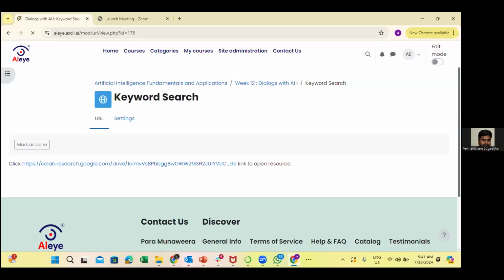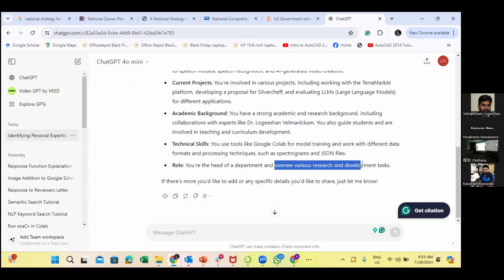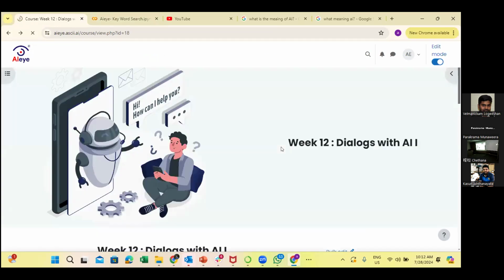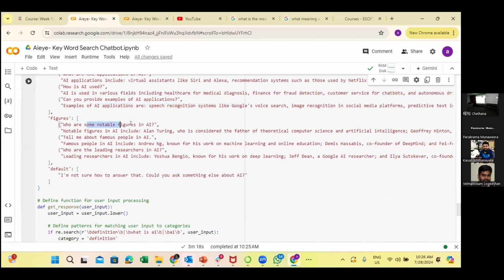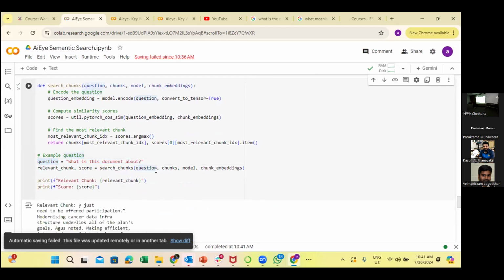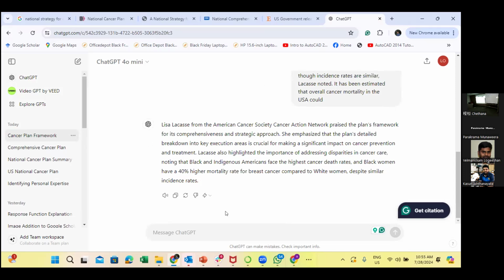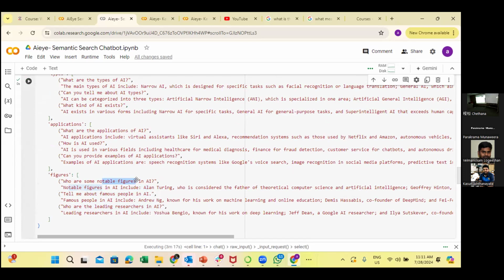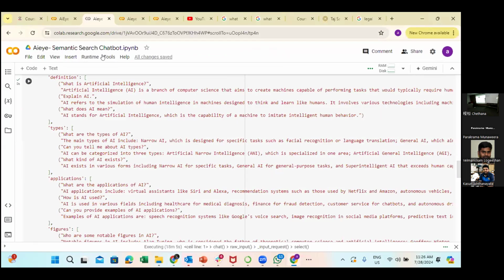Week 12 AI Fundamentals and Applications